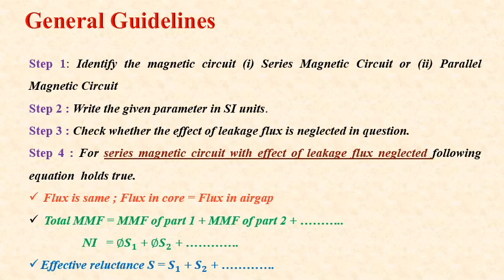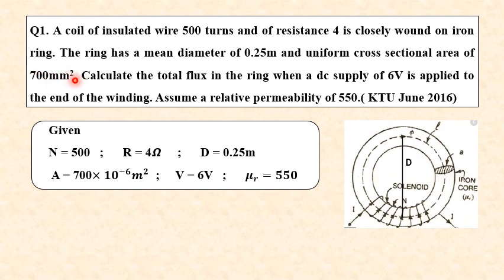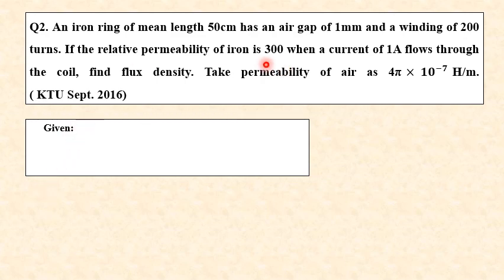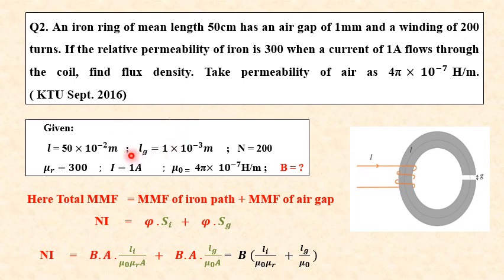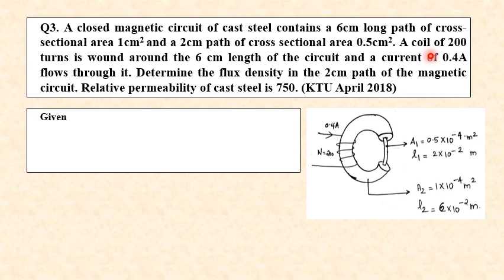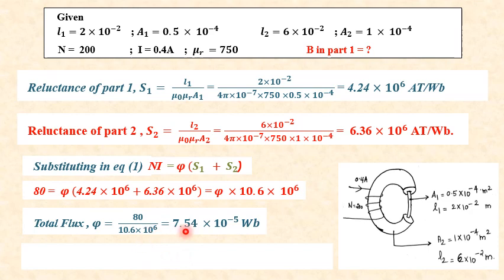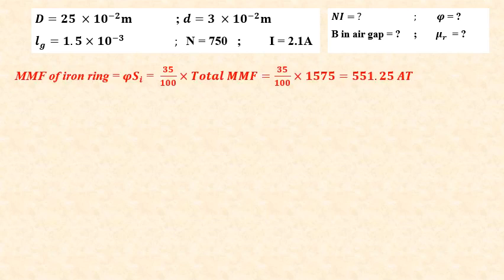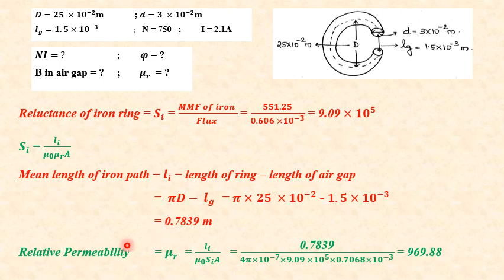ANALYSIS OF SERIES MAGNETIC CIRCUITS 2